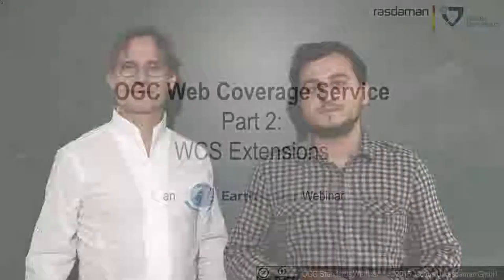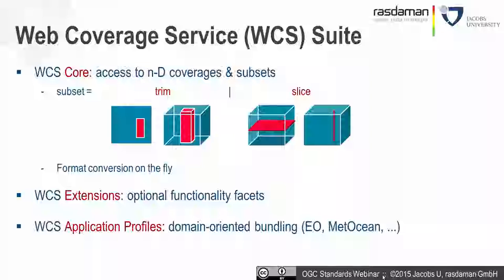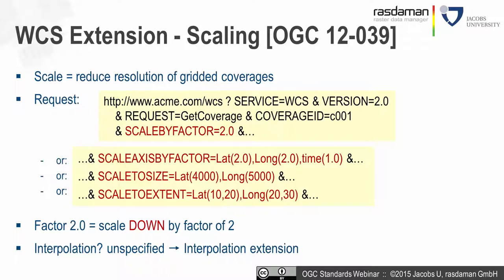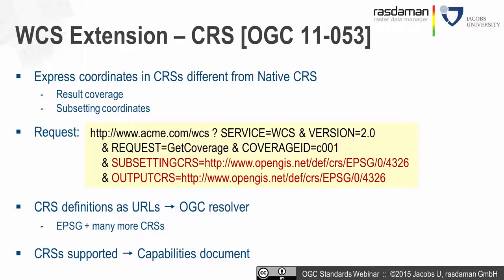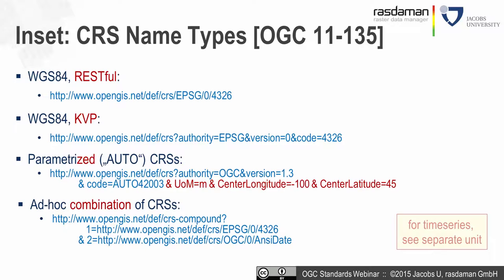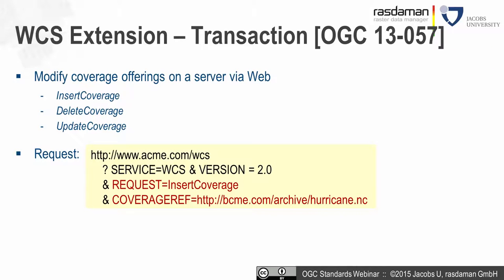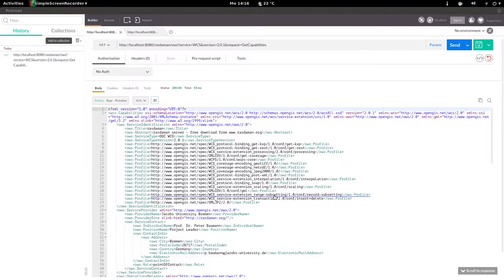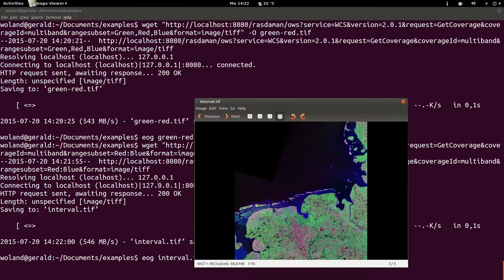Introduction to Web Coverage Service (WCS) Extensions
This webinar introduces into the extension standards of the OGC Web Coverage Service (WCS) Big Geo Data standard